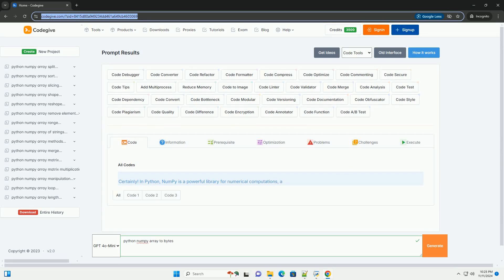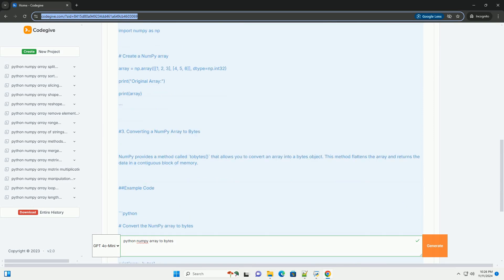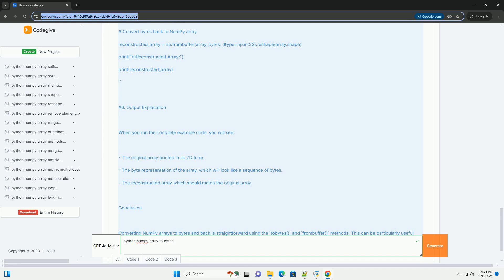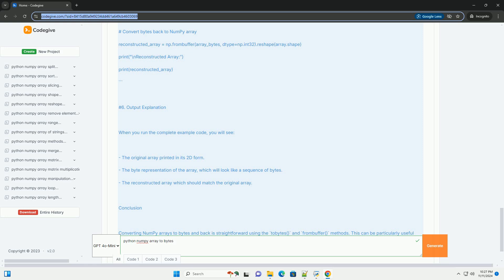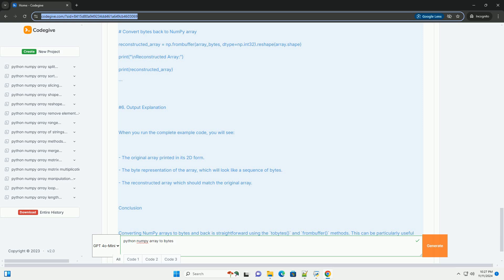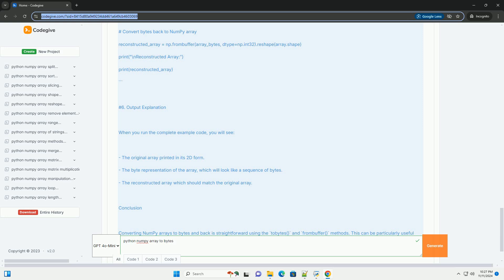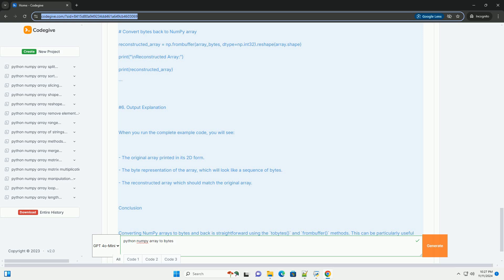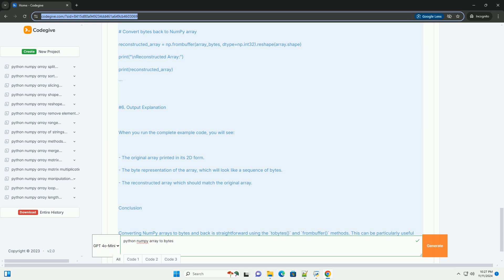python numpy array to bytes